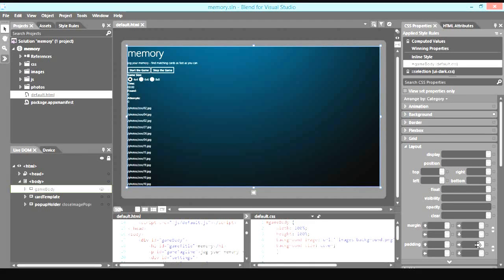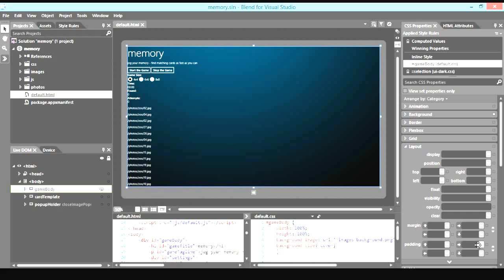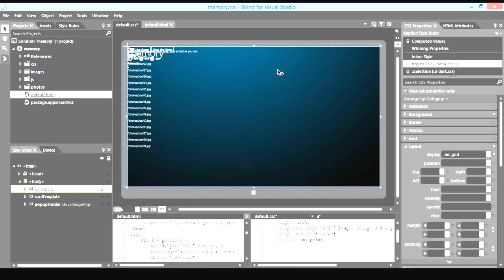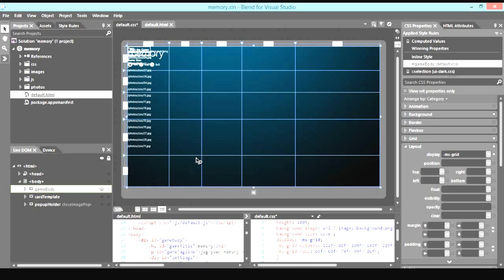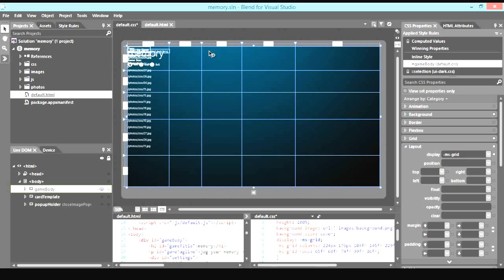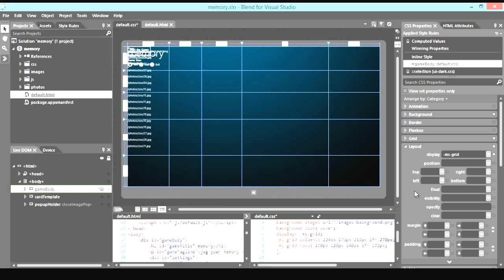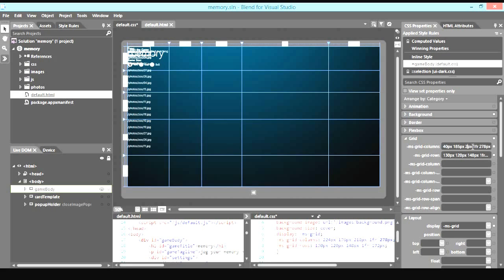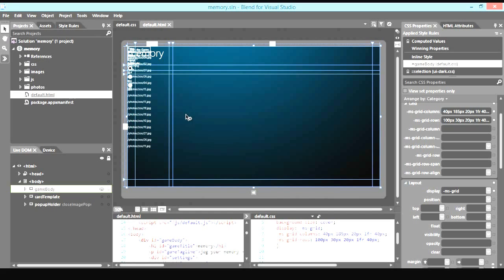Create a Flexible CSS3 Grid Layout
This is the second demo in Memory Game development series.